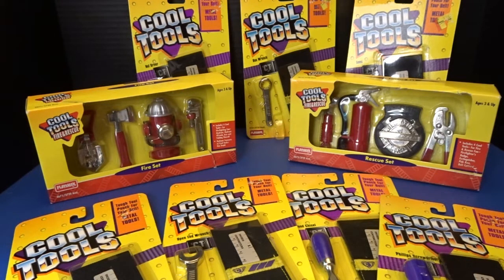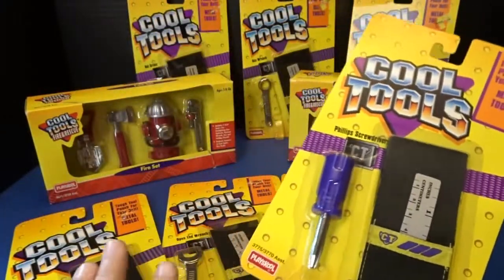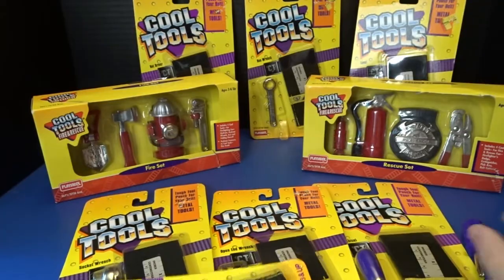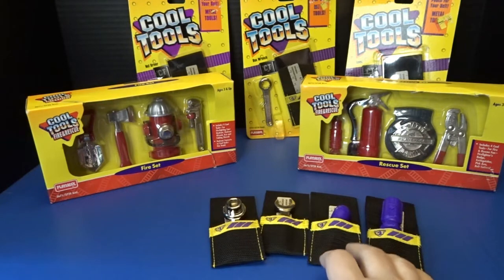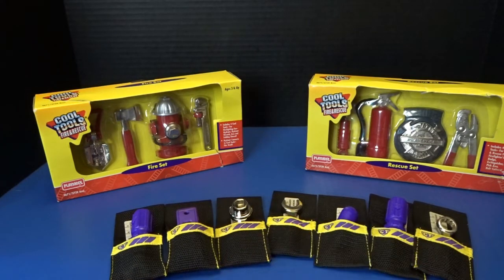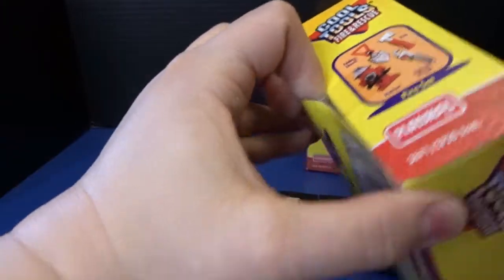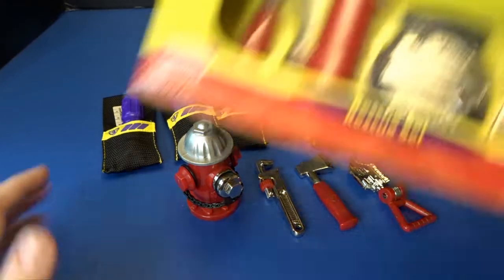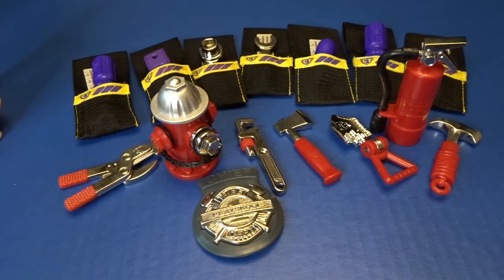Retro 90's Playskool Cool Tools Toys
Check out these fun retro 90's Cool Tools toys from Playskool.